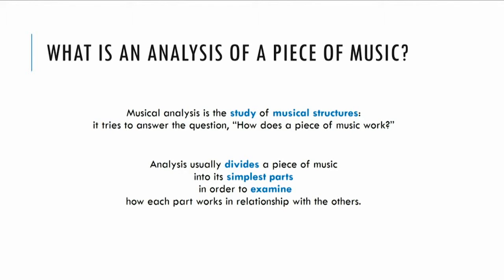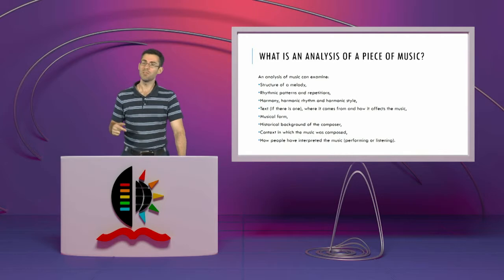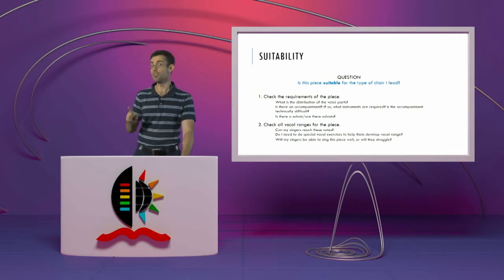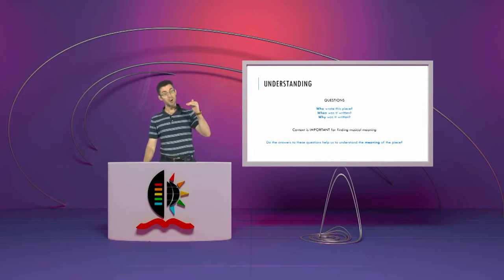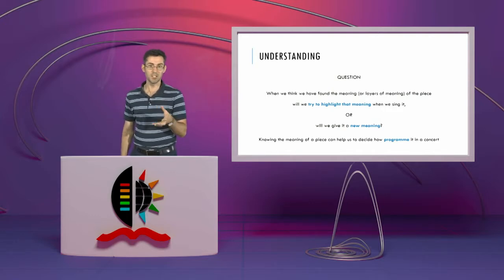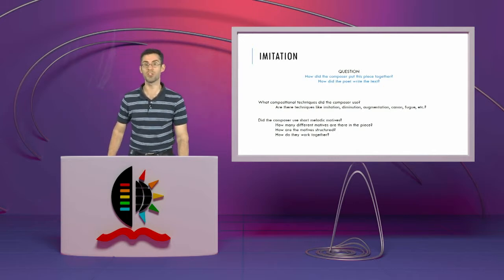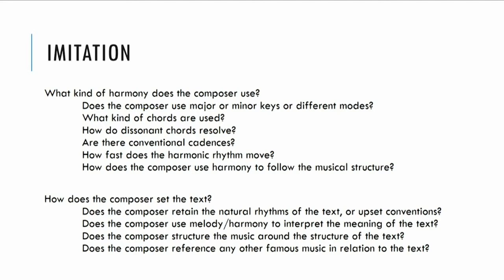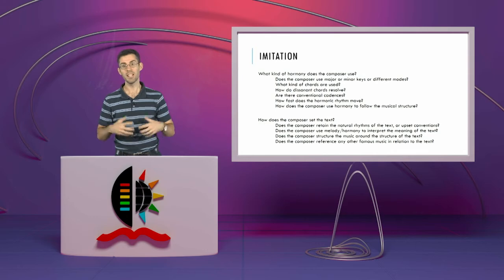Dr Andrew John Bethke Analysing Music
Analysing a piece of choral music for performance purposes or as an academic exercise